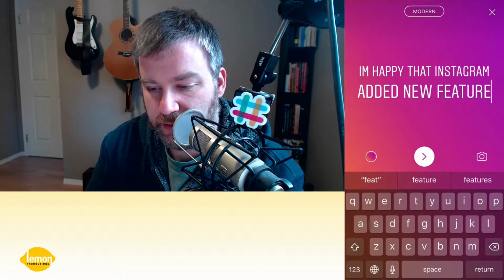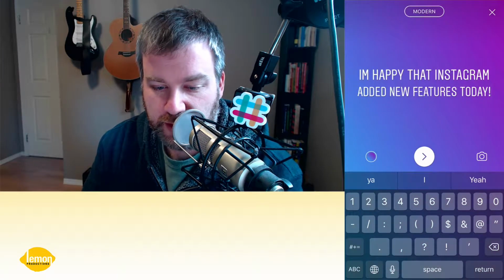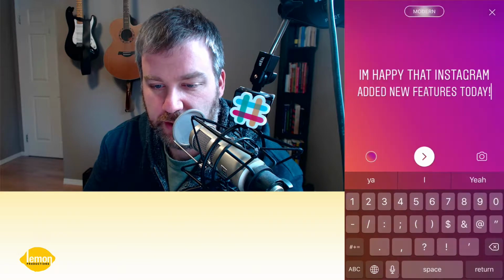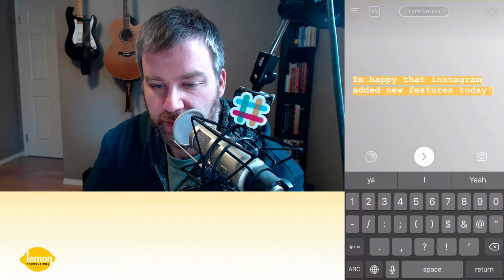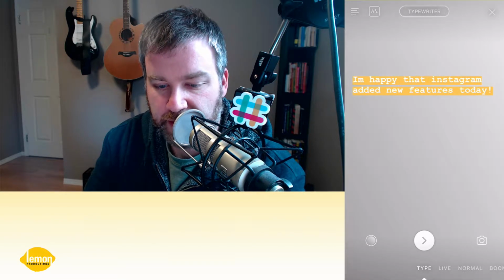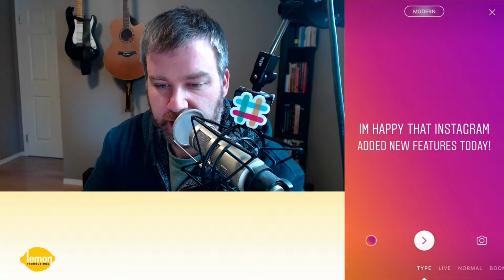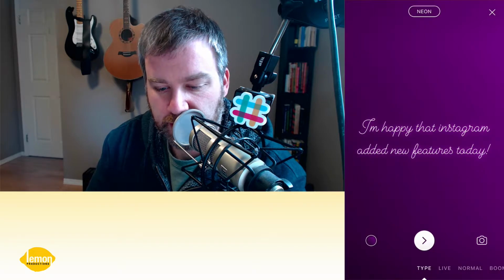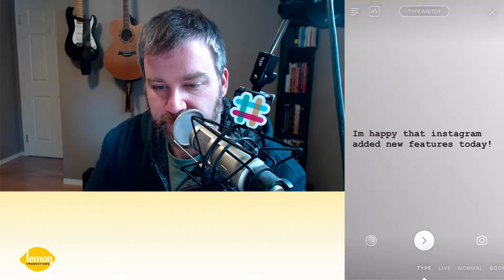How to Instagram 101 - 11 Fancy Type Added to Stories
Now in addition to the regular text you can add to your Stories, you can also add some fancy text. Here's how!